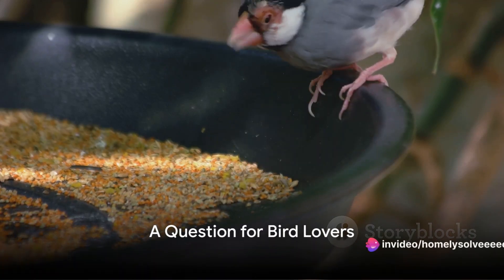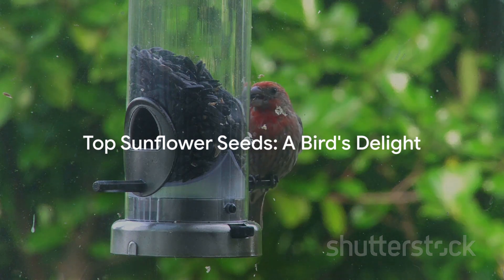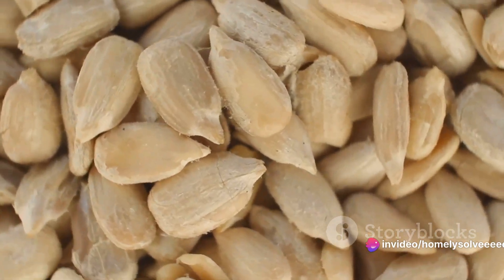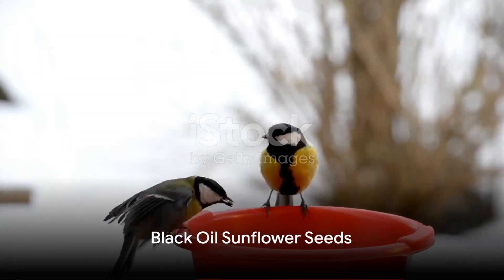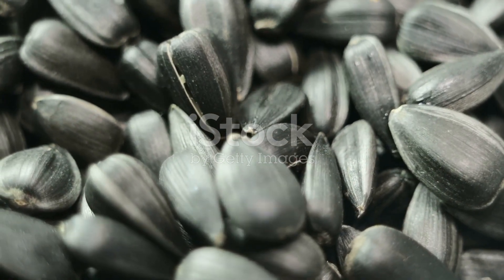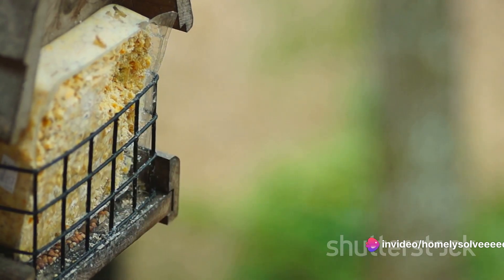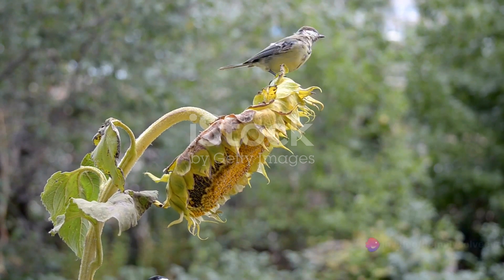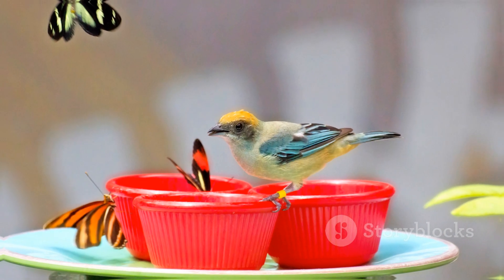Unlocking Birb Bliss Top Sunflower Seeds Revealed!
When it comes to nourishing our feathered friends, providing the best sunflower seeds for birds is a thoughtful and rewarding endeavor. These tiny powerhouses of nutrition offer a delectable treat while ensuring avian visitors receive the essential nutrients they need for optimal health. In this comprehensive guide, we will explore the top contenders in the market, offering a discerning look at the best sunflower seeds for birds.

Understanding the Importance of Quality Seeds:

Before delving into the specific brands and varieties, it's crucial to grasp why choosing the right sunflower seeds matters. Birds, much like humans, require a balanced diet to thrive. Sunflower seeds are a rich source of protein, healthy fats, and various vitamins and minerals, making them an ideal dietary supplement for our avian friends. These seeds attract a diverse range of birds, including cardinals, finches, and chickadees, creating a vibrant and lively atmosphere in your backyard.

Best Sunflower Seeds for Birds: A Closer Look:

Wagner's 62059 Greatest Variety Blend:
Boasting a diverse mix of black oil sunflower seeds, striped sunflower seeds, and sunflower chips, Wagner's 62059 Greatest Variety Blend is a favorite among bird enthusiasts. The carefully curated combination appeals to a wide array of bird species, ensuring a bustling avian community in your outdoor space. The seeds are fresh, clean, and devoid of fillers, guaranteeing a nutritious feast for your feathered friends.

Kaytee Sunflower Hearts and Chips:
For bird lovers seeking a no-mess solution, Kaytee Sunflower Hearts and Chips emerge as a top choice. These seeds eliminate the need for birds to crack open shells, making them a convenient and mess-free option. Packed with high-quality sunflower hearts and chips, this blend is a magnet for cardinals, titmice, and goldfinches. The absence of shells reduces waste and ensures that every morsel is consumed, making it an economical and bird-friendly choice.

Shafer Seed Company Sunflower Kernels:
The Shafer Seed Company Sunflower Kernels stand out for their purity and simplicity. Offering only the heart of the sunflower seed, this option is perfect for bird enthusiasts who prefer a straightforward and easy-to-consume treat for their feathered friends. The kernels are rich in oil content, providing birds with a quick and efficient energy source. With no added fillers, these sunflower kernels fulfill the dietary needs of various bird species.

Audubon Park 12234 Sunflower Hearts and Chips:
Recognized for its commitment to quality, Audubon Park's 12234 Sunflower Hearts and Chips present an irresistible blend for backyard birds. This mix features premium sunflower hearts and chips that are free from shells, ensuring minimal waste and maximum enjoyment for the birds. The seeds are thoroughly cleaned and processed, meeting the highest standards of purity. Birdwatchers appreciate the brand's dedication to conservation, making it a choice that aligns with environmental values.

Pennington Pride Black Oil Sunflower Seed:
A classic choice for bird enthusiasts, Pennington Pride Black Oil Sunflower Seed offers a high-energy and nutritious option for a variety of bird species. These seeds are known for their thin shells, making them easy for smaller birds to crack open. The black oil sunflower seeds are a favorite among finches, sparrows, and nuthatches. The quality control measures employed by Pennington ensure that each bag is filled with premium, fresh seeds.

Tips for Choosing the Right Sunflower Seeds:

a. Freshness Matters:
Opt for sunflower seeds that are fresh and free from any signs of mold or staleness. Fresh seeds are more likely to attract a diverse range of birds and provide maximum nutritional benefits.

b. Consider Seed Variety:
Choosing a blend with a variety of sunflower seeds, such as black oil and striped sunflower seeds, ensures that you cater to the preferences of different bird species. This diversity enhances the overall birdwatching experience in your backyard.

c. Shelled vs. Unshelled:
Consider whether you prefer shelled or unshelled sunflower seeds. Shelled seeds, like sunflower hearts and chips, minimize mess and cater to birds that may struggle with seed cracking. On the other hand, unshelled seeds offer natural foraging behavior for birds that enjoy cracking open shells.

d. Check for Additives:
Avoid sunflower seed blends with unnecessary additives or fillers. The best sunflower seeds for birds should provide pure and unadulterated nutrition. Read the ingredient list carefully to ensure the seeds meet high-quality standards.